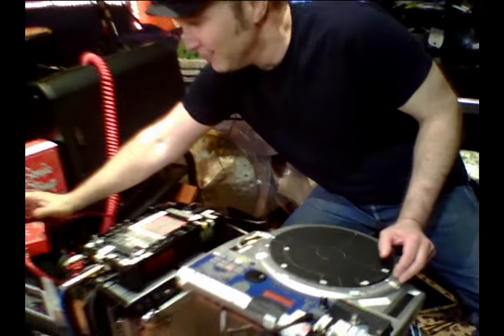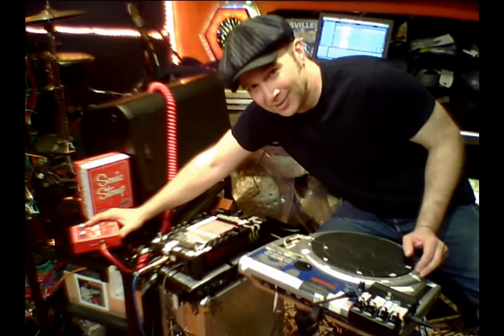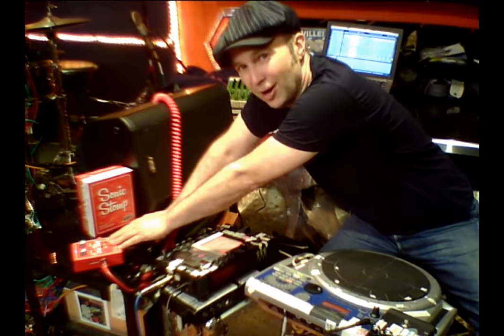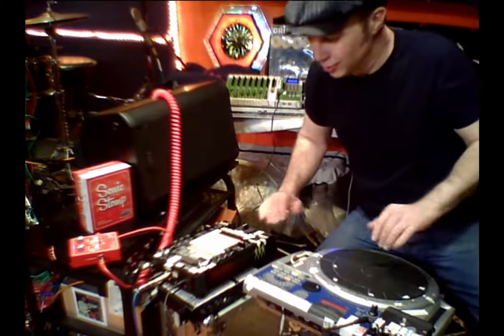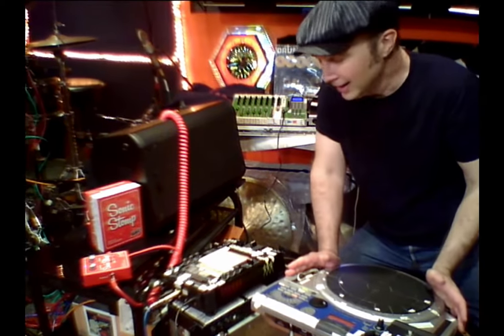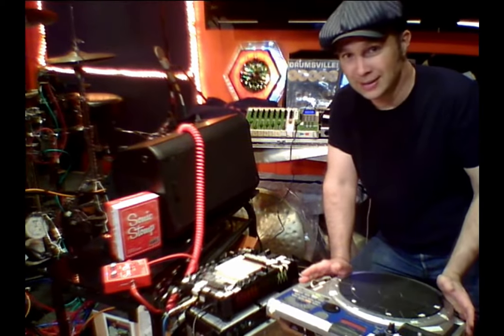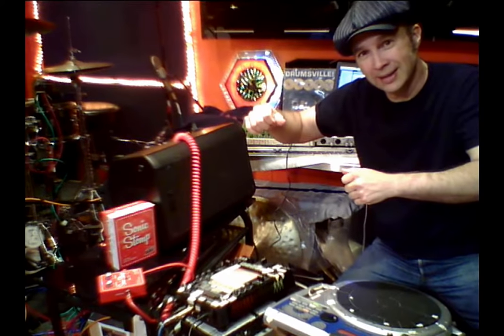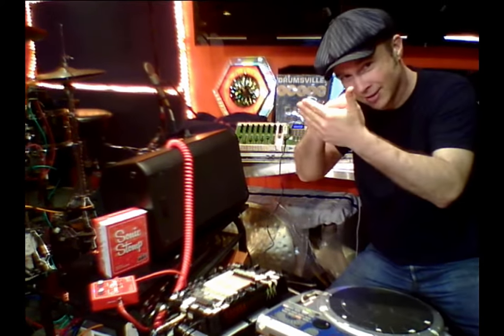Shawn Pelton lays down the beats with Sonic Stomp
Think the Sonic Stomp is just for guitars and bassists?  Think again.  Shawn Pelton is a first-call studio session and top touring drummer, as well as holding down a prestigious gig as the drummer in the Saturday Night Live band.  If that weren't enough, Shawn is also drummer for legendary guitarist Danny Kortchmar.  Leading the vanguard of modern drummers not only for his reputation but for his modern approach, Shawn combines straight up chops with samplers and drum machines which he runs through his BBE Sonic Stomp into his QSC K10 powered monitor.  By using a Sonic Stomp for clarity and definition, it goes to show that Shawn thinks outside of the box when it comes to electronics.  Says Shawn, "BBE pedals are not just for guitar players anymore."